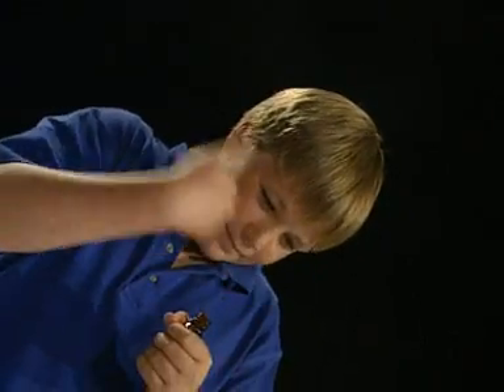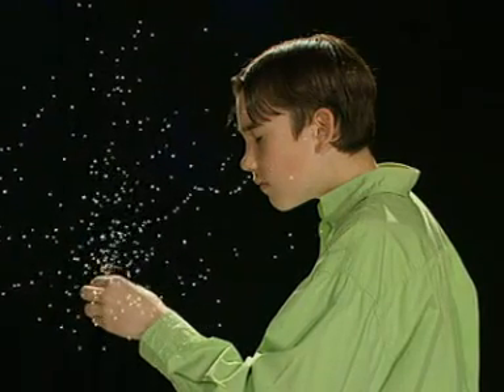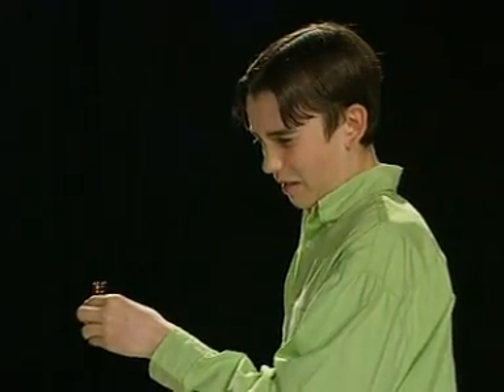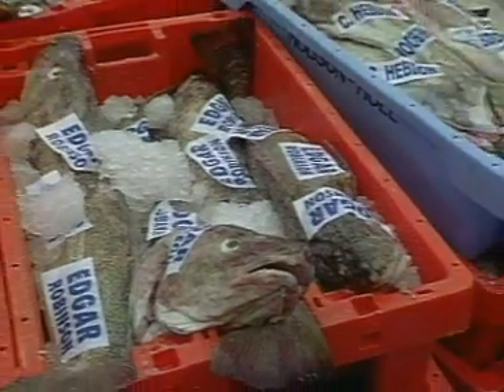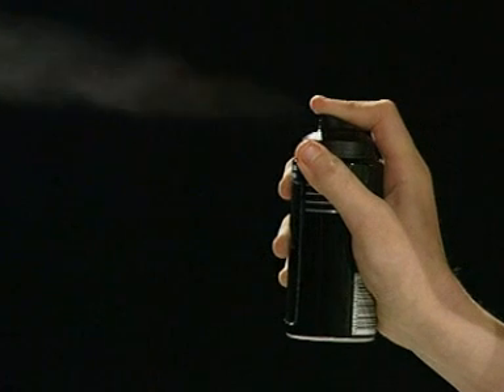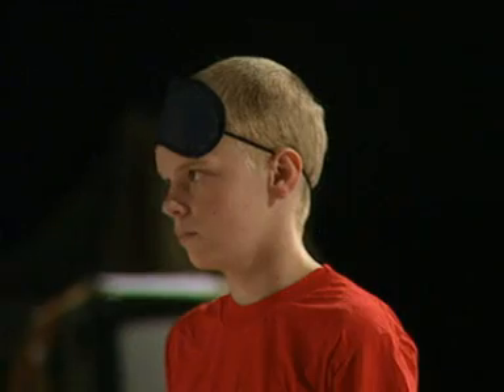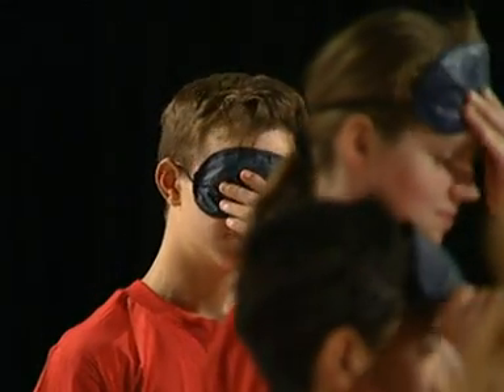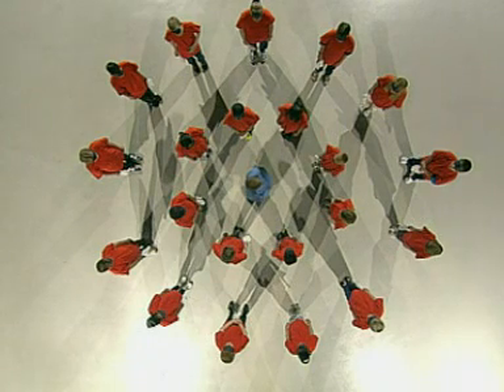Diffusion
Particles from a solid, liquid or gas are able to escape and diffuse through the air